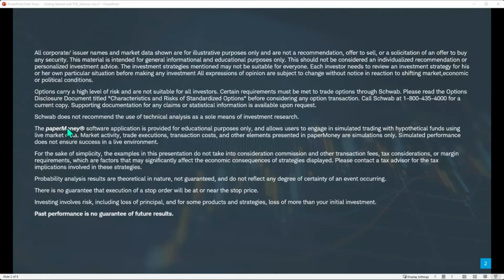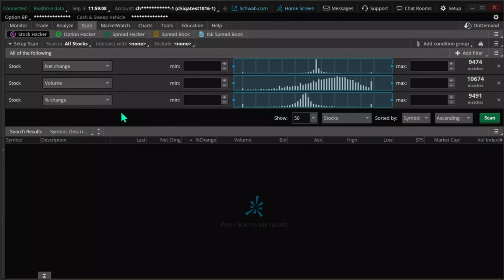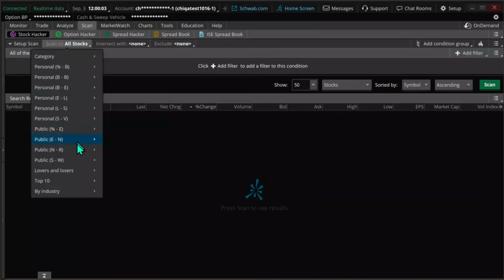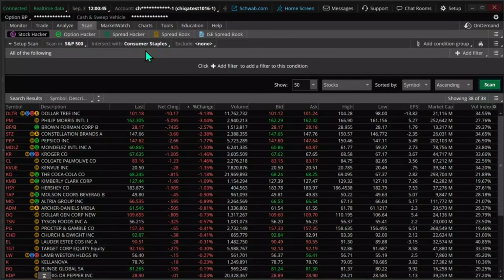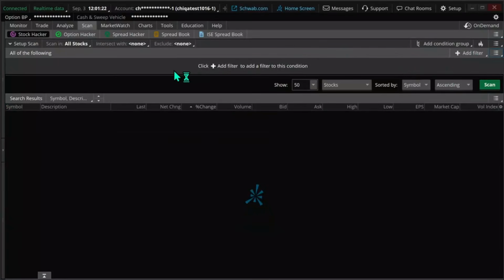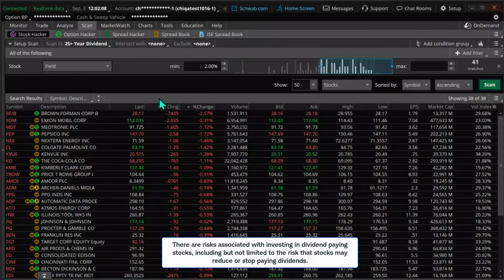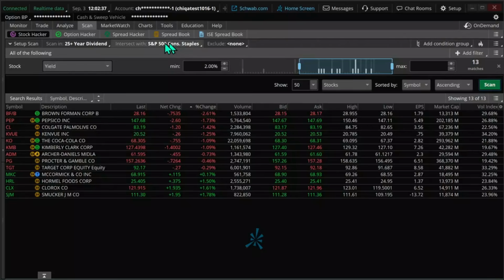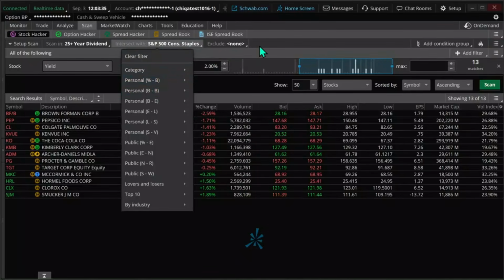Upping Your Scan Abilities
In this webcast we discuss how the Stock Hacker Tool in the Scan section of thinkorswim Desktop Software can be used to help find stocks that meet certain criteria. Furthermore, we discuss how these scans can be saved and then embedded in other scans, to make scans even more powerful.
0925-A2FK